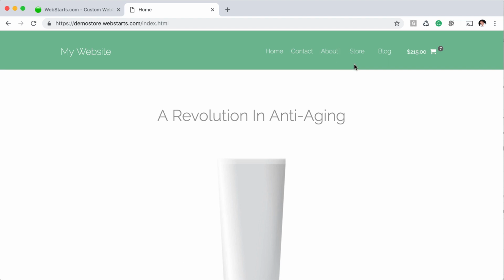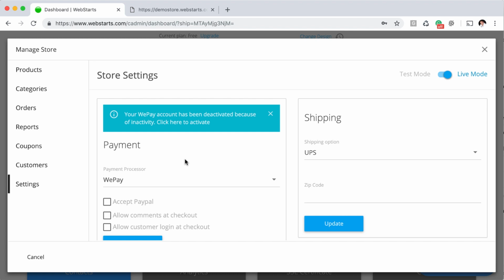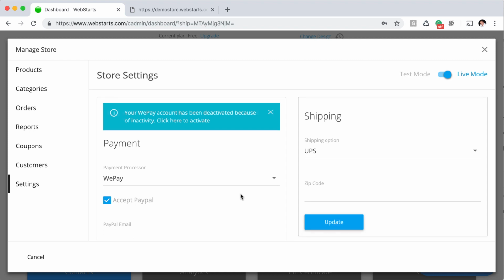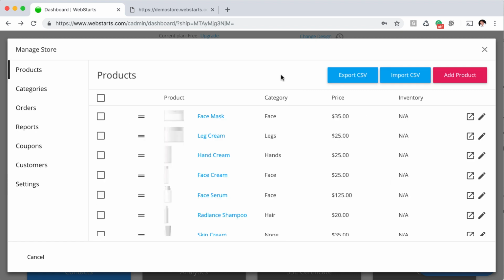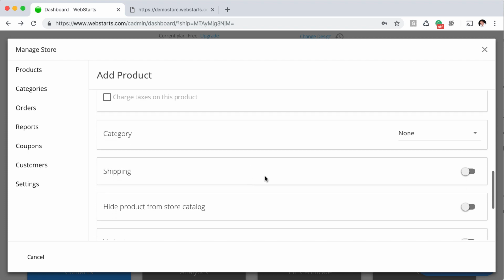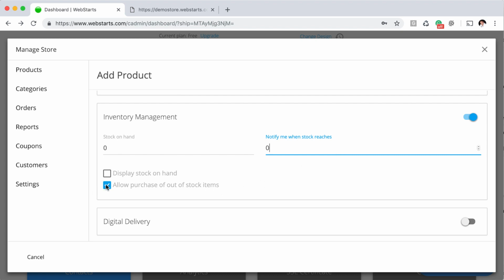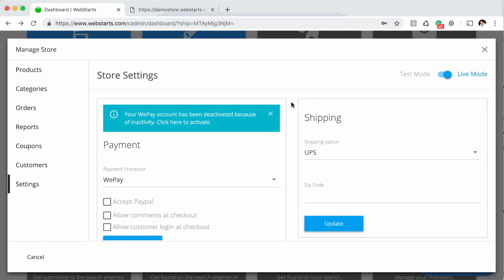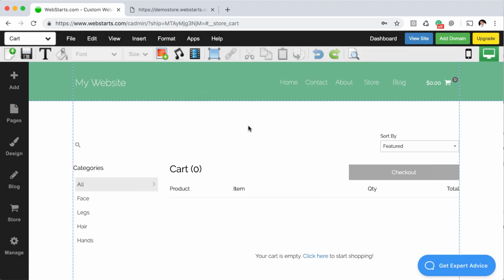How To Plan An Online Store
Three big questions when it comes to creating an online store. How are you going to accept payment? What shipping options are you going to offer to your customers? And how are you going to fulfill those orders?  All of this is answered in the video.

As well as a fully detailed look at the WebStarts online store and all of it's features.

create online store
plan online store
shopify
e-commerce
stock
abundance
accumulation
backlog
cache
fount
fountain
fund
hoard
inventory
lode
lot
mine
plenty
plethora
provision
quantity
reserve
reservoir
savings
spring
stockpile
treasure
wares
wealth
well
nest egg